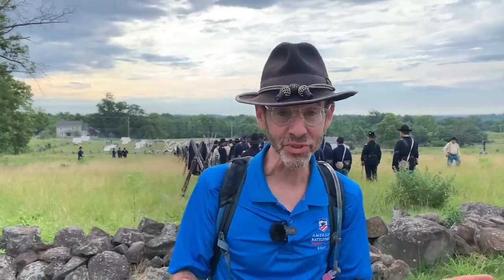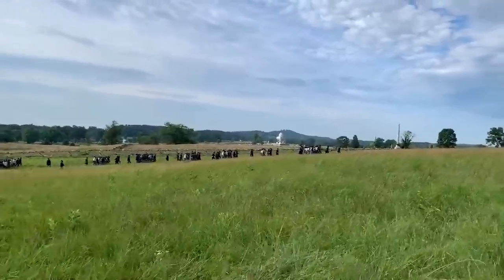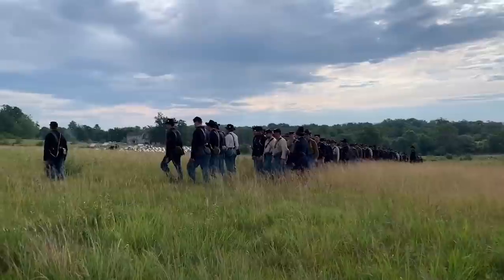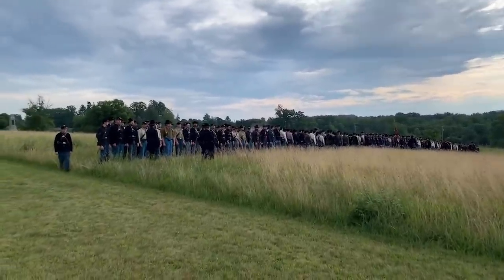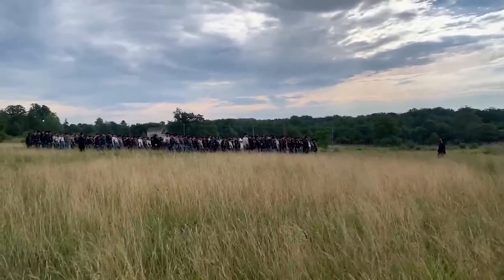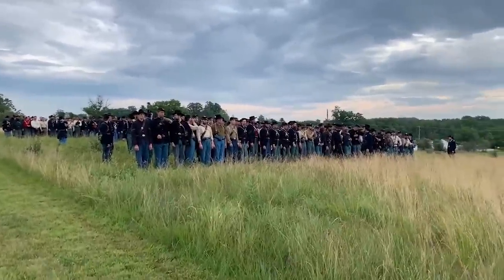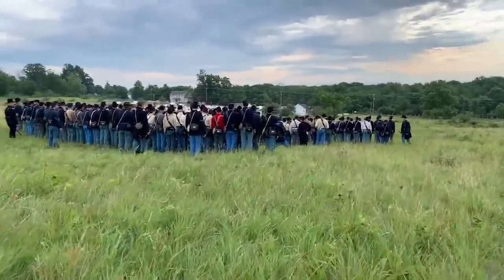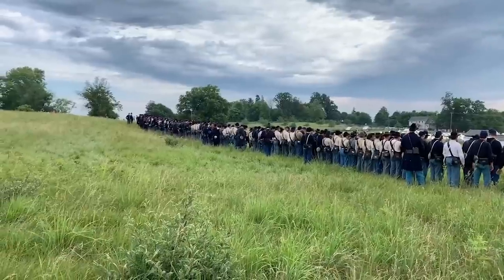LIVE Liberty Rifles Battalion Drill: 159th Anniversary of Gettysburg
We begin our July 2 coverage with.a special treat for all of our viewers. Check out The Liberty Rifles reenactment group performing drill as the 1st Minnesota at Gettysburg!

Garry Adelman and Kris White with the commentary.

This piece is part of our coverage of the 159th Anniversary of the Battle of Gettysburg. You can find all of the videos